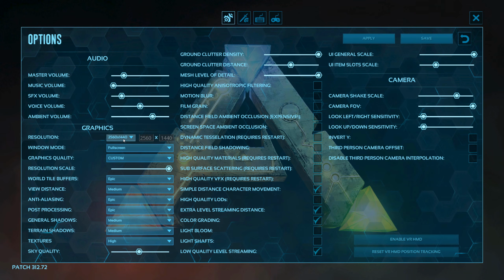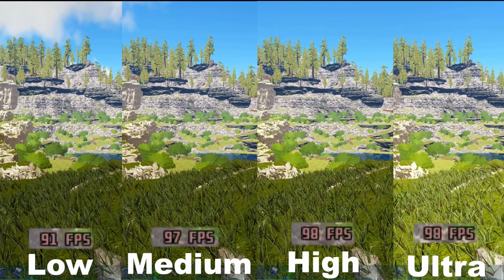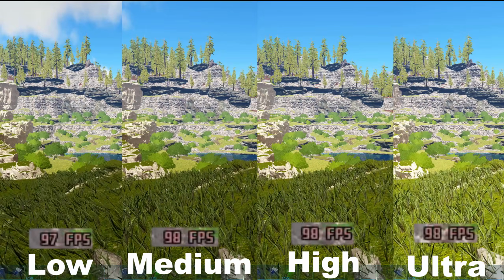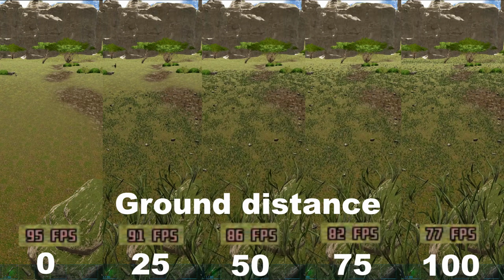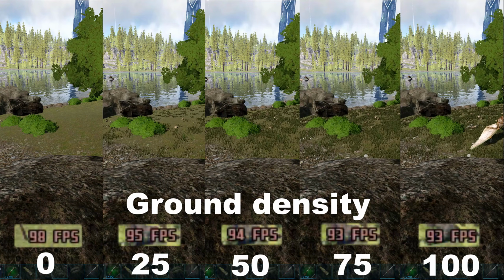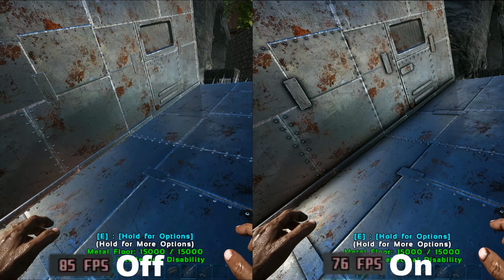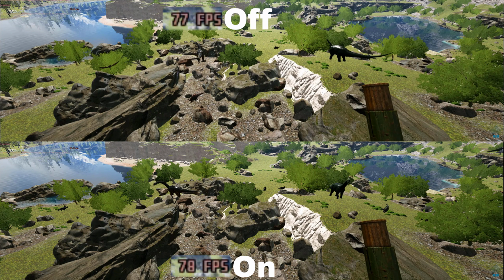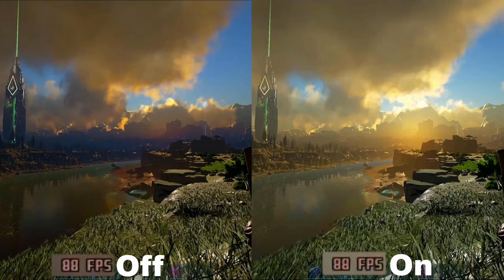Best settings for Ark Survival Evolved - How to get better FPS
This video compares all the settings inside Ark Survival Evolved to figure out the best settings that will give the most FPS while still maintaining a good-looking game. You can either try out my recommendations or make your own based of the comparisons I show in the video.

Chapters:
0:00 Intro
1:30 Low vs ultra settings
2:04 World tile buffers
2:43 View distance
3:23 Anti aliasing
4:04 Post processing
5:21 General shadows
5:52 Terain shadows
6:32 Textures
7:23 Sky quality
8:09 Ground distance
8:36 Ground density
9:12 Mesh quality
9:54 High quality anisotropic filtering
10:25 Screen space ambient occlusion
11:02 Distance field shadowing
11:19 High quality materials
12:01 Sub surface scattering
12:32 High quality VFX
12:51 Simple character movement
13:44 High quality LODs
14:12 Extra level streaming distance
14:43 Color grading
15:06 Light bloom and shaft
15:47 Low quality level streaming
16:28 Outro

PC Specs:
CPU: Intel core i7-8700K
RAM: HyperX 16 GB
GPU: ASUS GeForce GTX 1080Ti ROG Strix
SSD: Samsung 850 Evo 1 TB

Music featured in the video:
- Haris Heller "Heart Piece"
- Haris Heller "The Illusive Man"